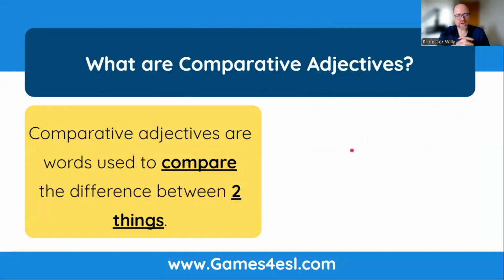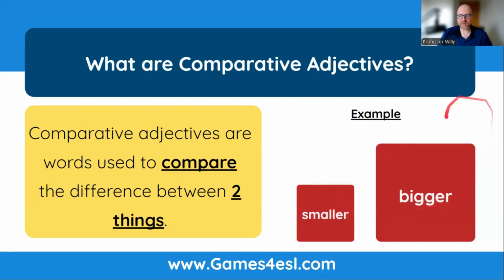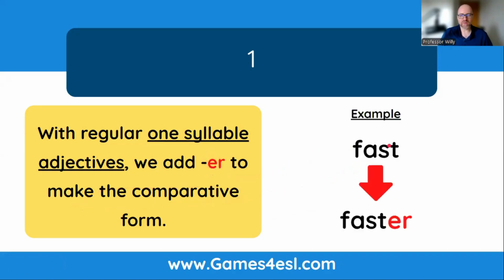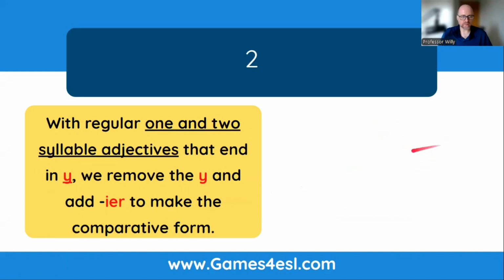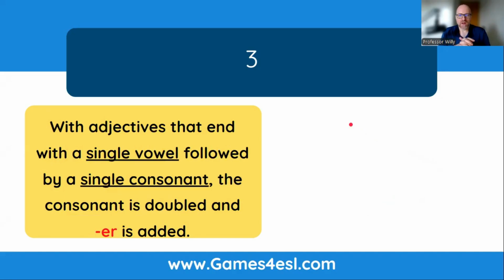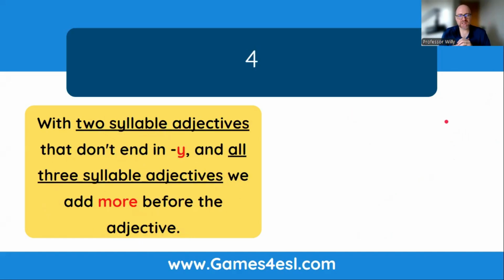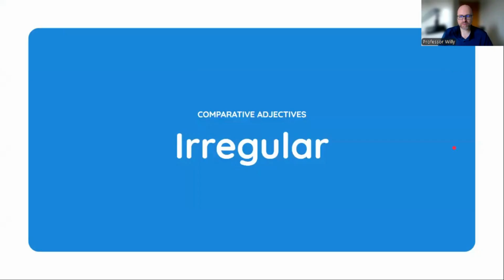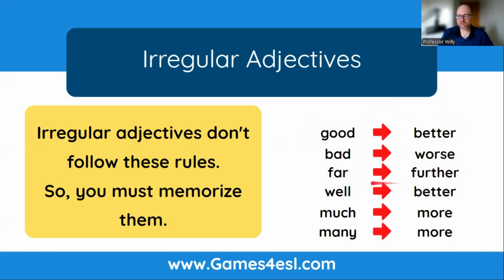👉 Como Usar Comparativos em Inglês (E Finalmente Acabar com a Confusão!) Vídeo em Inglês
Você sabia que em inglês existem várias formas de criar comparativos? Sim, aqueles como bigger, more interesting e muitos outros que sempre parecem confundir! 😅 Nesta aula cheia de exemplos práticos e boas risadas, vamos explorar os diferentes jeitos de formar comparativos em inglês e quando usar cada um deles.

Não importa se você quer dizer que algo é "mais fácil" ou que alguém é "mais engraçado" — vou te mostrar como dominar isso de um jeito simples e direto (sem aquelas explicações chatas de gramática!). 🚀

Se você é estudante de nível intermediário e está cansado(a) de se sentir inseguro com os comparativos, este vídeo é para você! 💡 Vem aprender, praticar e ainda se divertir no processo.

📌 Aperta o play e bora tornar seu inglês ainda mais forte… ou seria "mais incrível"? Descubra no vídeo! 😉

🎉Pela primeira vez você pode ter acesso a nosso curso Básico COMPLETO! Todas as 30 lições para você fazer quando você quiser e puder para você sair do ZERO para CONFIANÇA!

Olá galera! Eu sou o Professor Willy, professor norte-americano de inglês em Palmas, Tocantins com mais de 10.000 horas aulas com alunos brasileiros. Hoje eu vou contar para vocês como aprender português mudou a minha vida - e como isso acabou se tornando a inspiração para o meu método revolucionário de ensino de inglês, ACE IT.

Eu comecei a minha jornada com o português há mais de 20 anos atrás, e descobri que a chave para realmente aprender a língua não era através de livros de gramática e exercícios chatos. Na verdade, meus amigos brasileiros me ensinaram a pronúncia correta e a repetir frases do cotidiano, e eu rapidamente comecei a me sentir confortável com a língua.

Foi quando eu percebi que poderia aplicar o mesmo conceito ao ensino de inglês - e assim nasceu o ACE IT! Em vez de focar na gramática e em regras complicadas, eu ensino meus alunos a falar inglês como um nativo, através da prática de conversas do dia-a-dia e de exercícios práticos.

E sabe o que é ainda melhor? O ACE IT funciona para qualquer pessoa, independentemente do seu nível de inglês atual. Se você quer realmente aprender inglês de forma divertida e eficaz, então você precisa experimentar o ACE IT!

Então, se você quer saber mais sobre a minha jornada com o português e como isso me levou a criar o ACE IT, clique

Tenho certeza de que você vai se divertir e aprender muito. E não se esqueça de deixar um comentário dizendo o que você achou! Até a próxima!

✅ Ferramentas para aprender inglês sozinho:
↣O MELHOR MINIMANUAL DA GRAMÁTICA INGLESA!!!↣
↣Super indico o livro da CARINA FRAGOZO
↣Nunca Diga Abraços Para Um Gringo, Gavin Roy
↣Combinando Palavras em Inglês
↣ Informações de como comprar a nossa apostila

Regras Oficiais dos nossos sorteios:
Os sorteios da ACES no YouTube estão de acordo com a política e segurança do YouTube e qualquer pessoa agindo fora da política será desqualificada.

YouTube não é responsável pelos sorteios da ACES, nem é parceiro, nem os apoia de qualquer forma, e participantes ausentam o YouTube de qualquer responsabilidade.

Dados de participantes não serão agregados para qualquer uso, exceto em processo de notificar ganhadores.

Ganhadores precisam ficar dentro da transmissão ao vivo onde ganham seu curso. Ausência da transmissão ao vivo depois de ganhar sorteio é motivo para desqualificação. (A ACES não é responsável por qualquer falha de internet ou conexão lenta que possivelmente leve à desqualificação.)